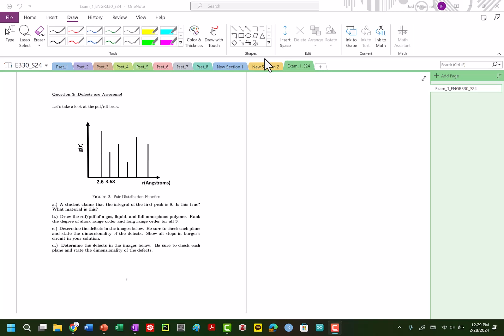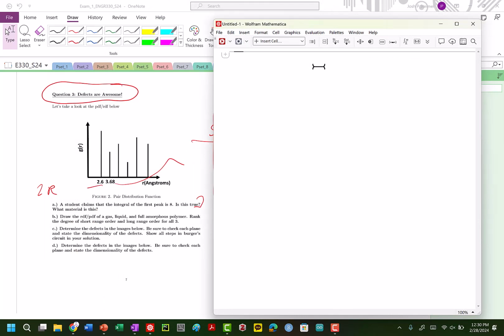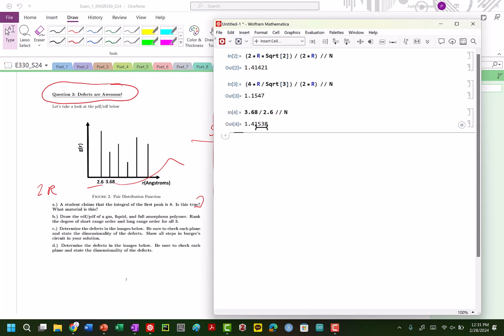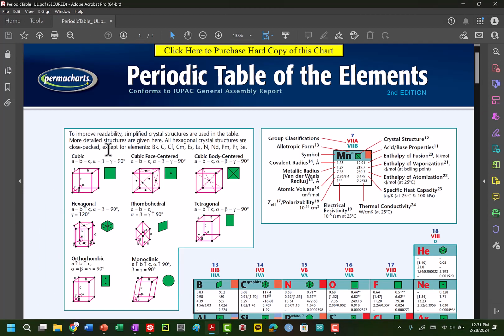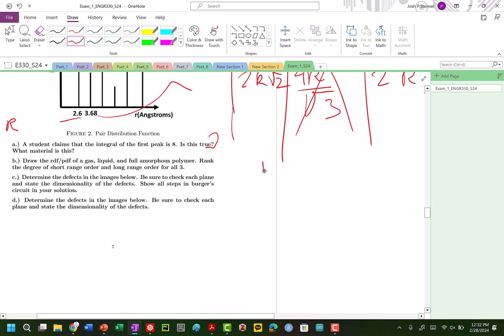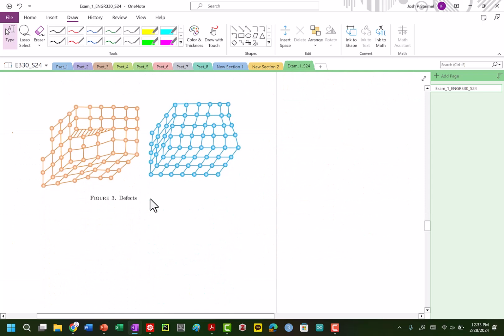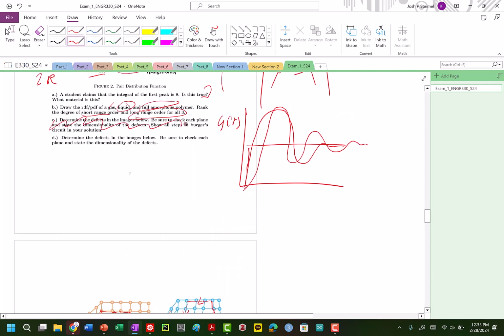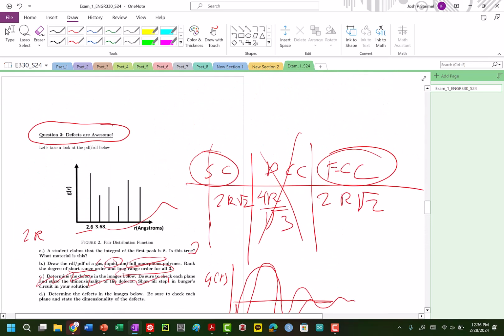Exam 1 Problem 3 S24